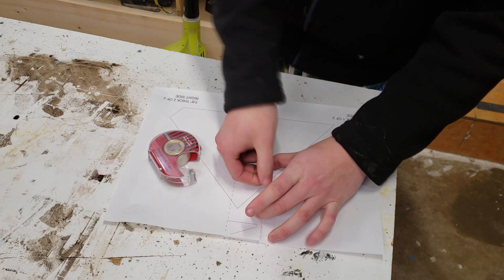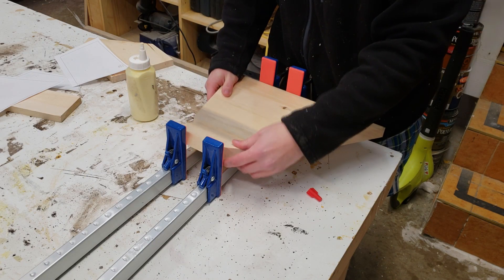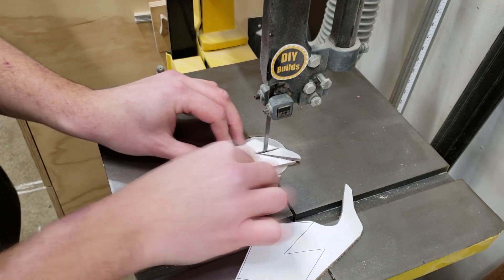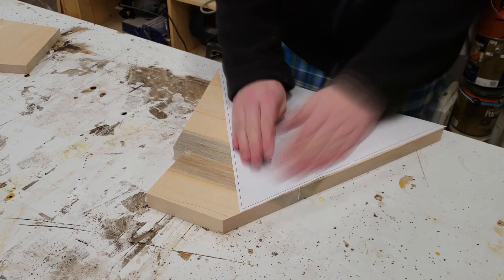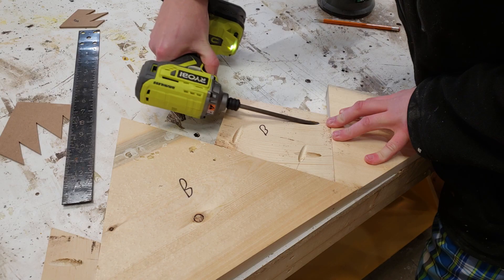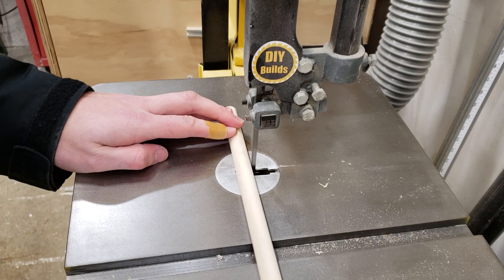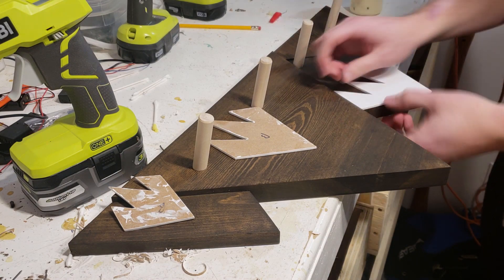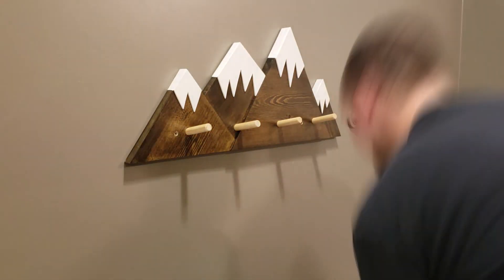How to Build a Mountain Coat Rack - Free Plans Available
I made this small coat rack for my 2 boys to start hanging their coats up instead of laying all over the floor. I used part of a 2x10x8, some small scraps of 3/4" pine and a small piece of 1/8" hardboard to create the shape. The hooks are made from 5/8" dowel and the stain is chocolate colour.